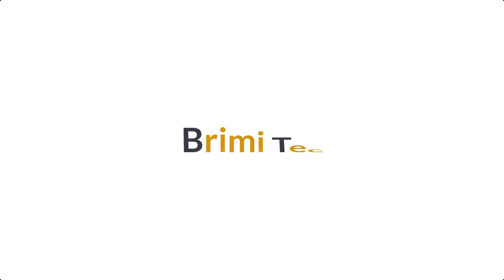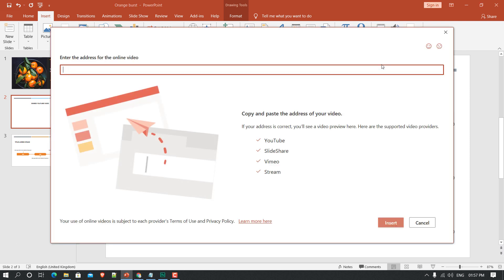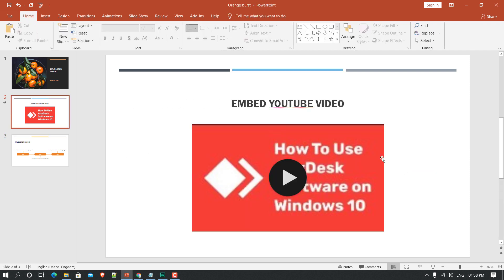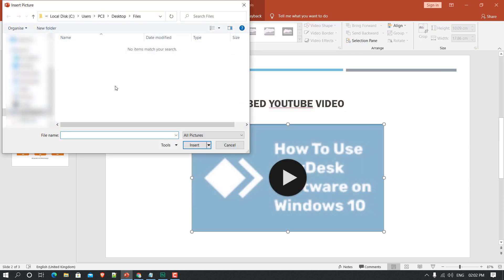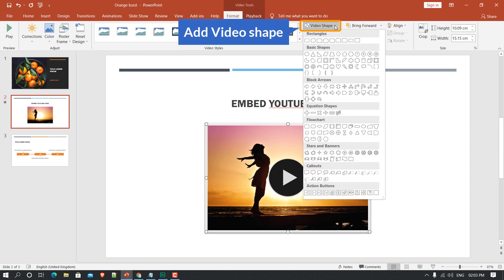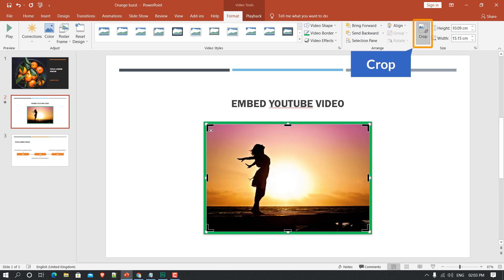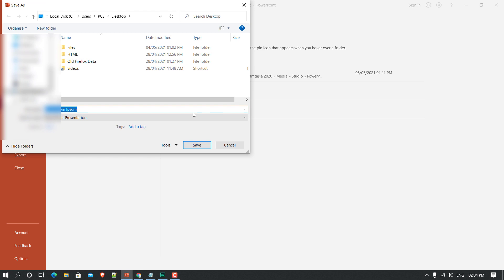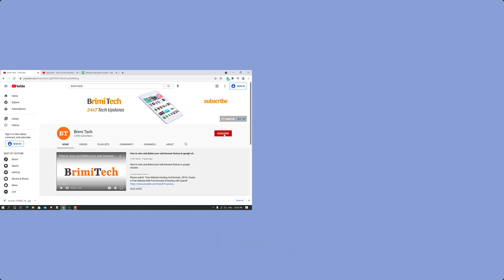How To to Insert YouTube video into PowerPoint Slides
You can easily insert a YouTube video in a PowerPoint Slides. Just follow the steps below
✔️ Open up your PowerPoint slides and select the slide you want to Insert  a YouTube Video
✔️ Go To the Insert from top menu on the right you will see video and click on Video
✔️ When you click on Video, You will see online video option  . Click online Video option
you will see a input field to add a YouTube video link .
Finally, Click Insert.